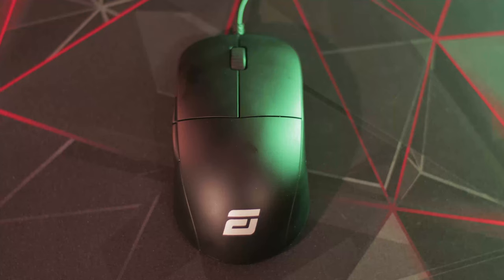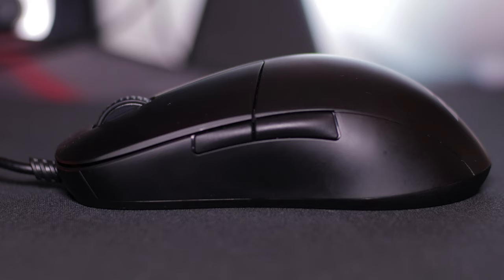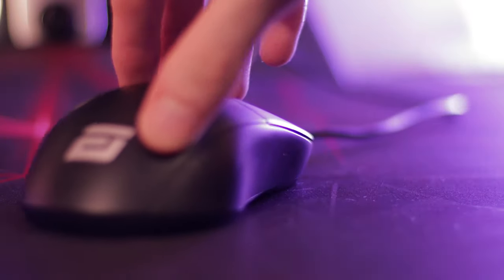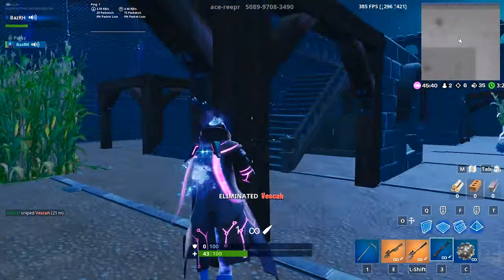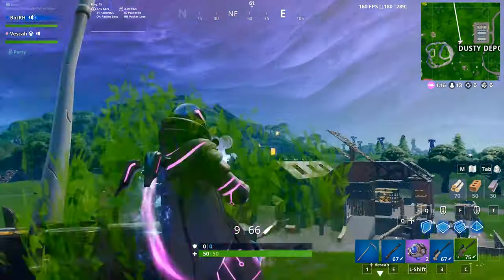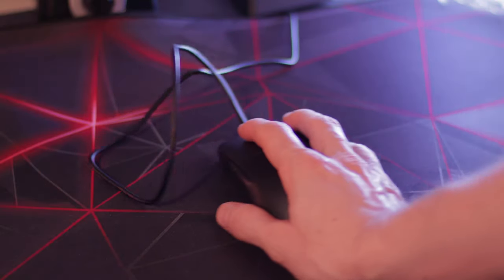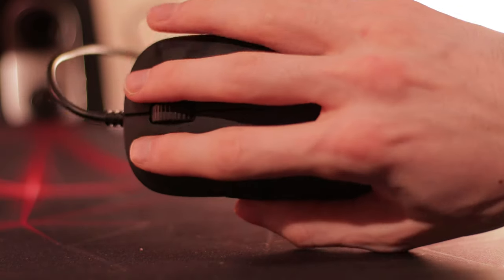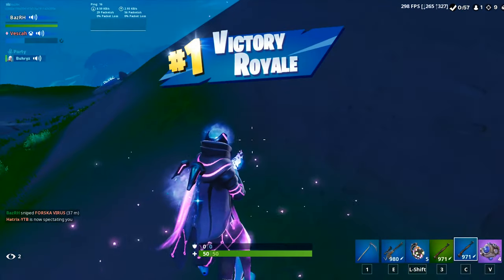Endgame Gear XM1 Mouse Review - A MUST Try Shape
Endgame Gear XM1 Review!  An awesome first mouse by Endgame Gear.  The shape is one of my favourites at the moment and the clicks are so crisp.  It is close to the G Pro Wireless in terms of clicks which is pretty nuts considering the price.

There are a few things that let the mouse down though that I think EndGame Gear could try and improve on for the future.

Overall an awesome mouse that I believe you should definitely try for the shape alone.